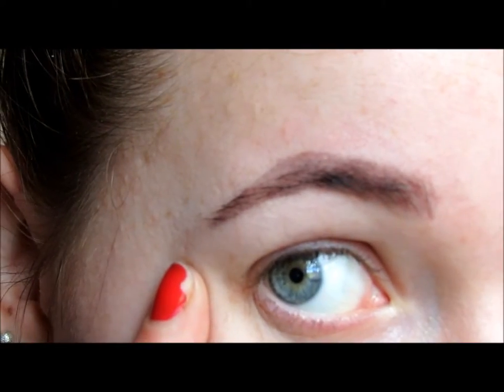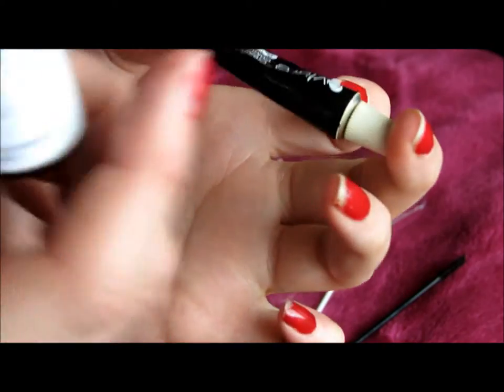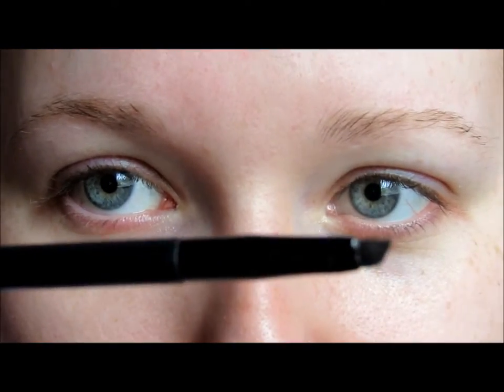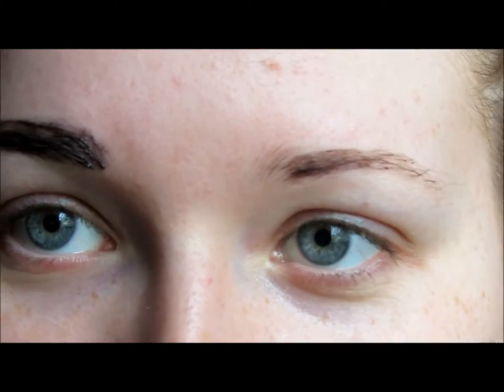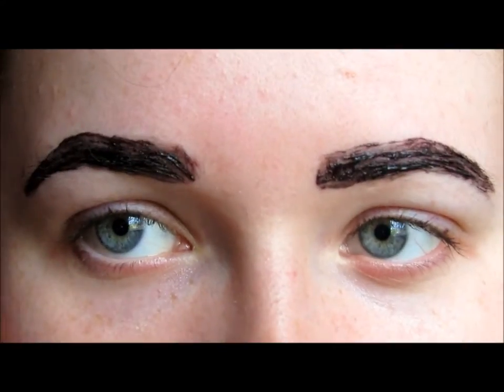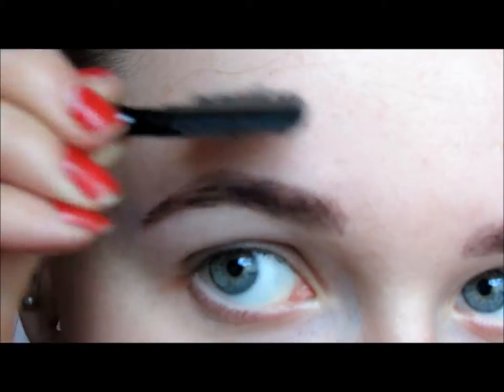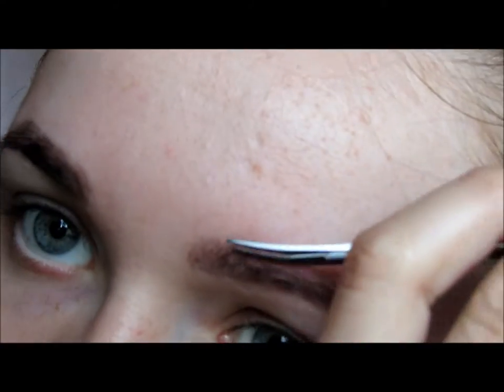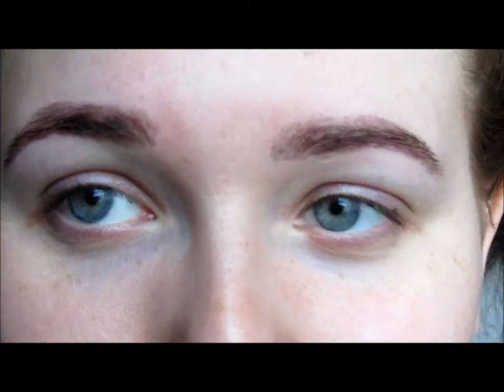DIY : Eyebrow tinting At Home & Grooming | Jessie Blossom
So if you fancy giving  tinting your eyebrows yourself at home  ago then just watch my talk through tutorial on how to just that, along with how I groom my eyebrows.